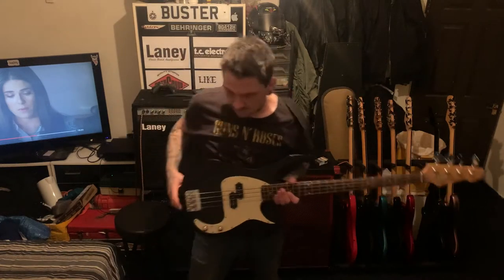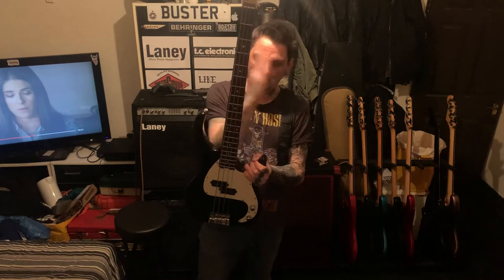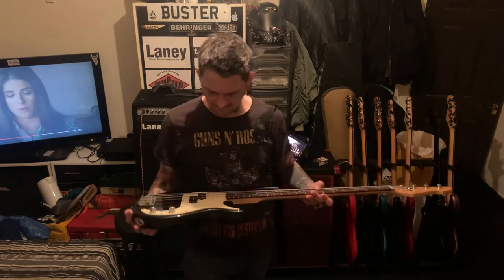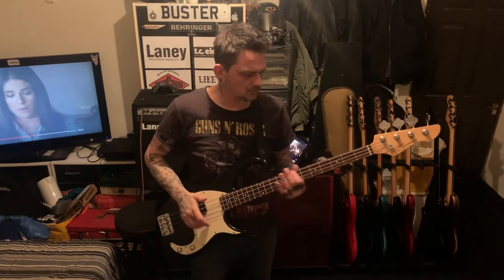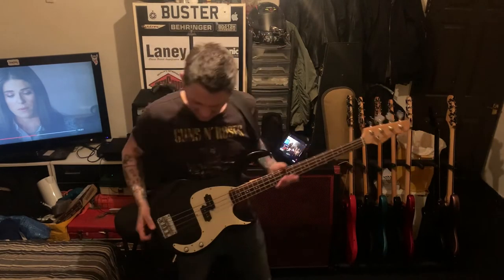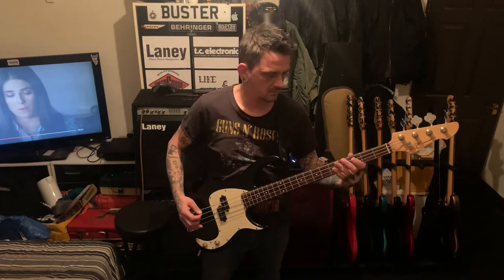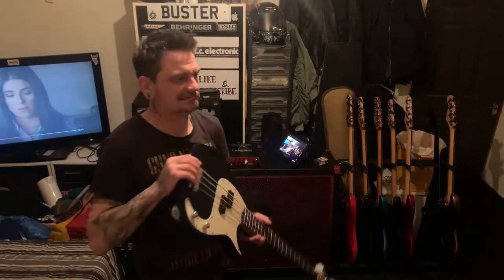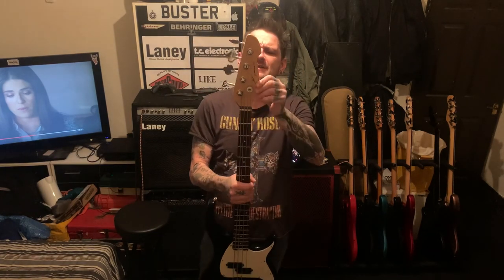Peavy milestone bxp and other stuff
Peavy milestone bxp a little bit of history and other stuff and a shout out to my mate .